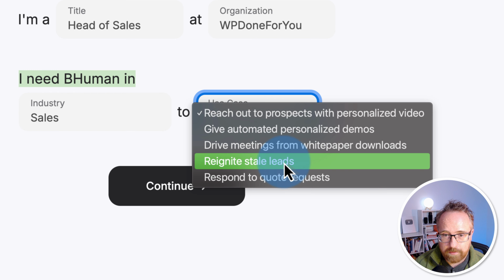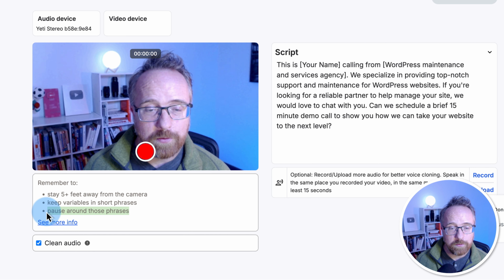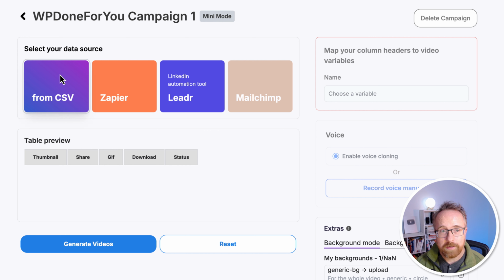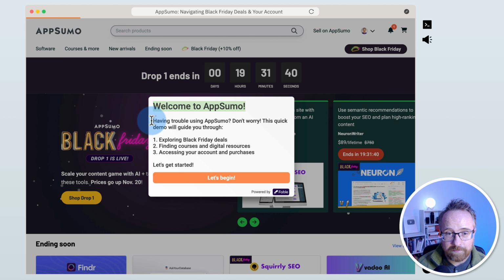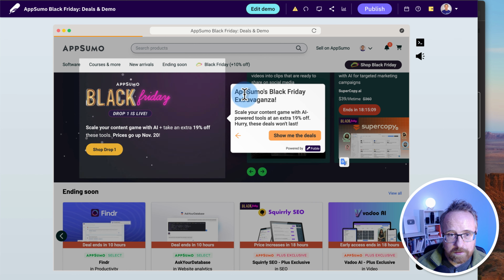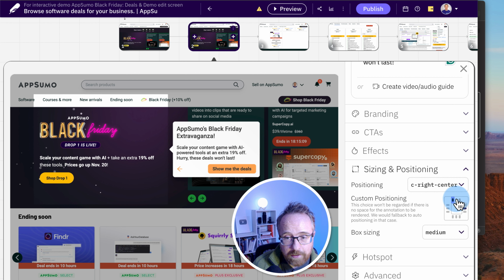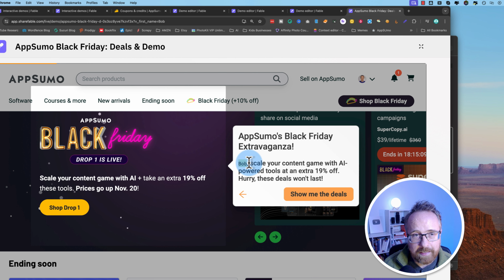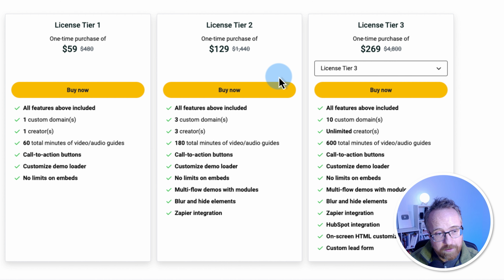Use AI To Get More Clients - These 2 AppSumo Tools Can Help! | BHuman & Fable Review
What if you could create professional and personalized product demos while also creating personalized video outreach to close more clients? It turns out you can with these two AppSumo tools. BHuman and Fable can level up your sales and marketing if you use them the right way. And they're back for Black Friday!

PRODUCTS AND GEAR MENTIONED IN THIS VIDEO

✨GRAB YOUR PRICELESS WORDPRESS CHECKLISTS FREE

Logi LG Webcam:

Yeti Mic:

Neewer Ring Light:

LED Flood Light:

Newer Softbox Lights:

Autonomous AI desk:

⏰ TIME CODES ⏰

00:00 - Intro
00:24 - BHuman Onboarding
01:02 - BHuman's Dashboard Overview
01:59 - How to create a new video in BHuman
03:35 - How to creating a script for the video in BHuman
04:25 - Recording the video in BHuman
10:52 - BHuman Pricing
12:28 - Example presentation created by Fable
14:08 - Creating a new presentation in Fable
18:54 - How to edit your Fable presentation
21:46 - How to manually add slides in Fable
22:48 - Make the Fable presentation mobile responsive
24:32 - How to personalize the demo in Fable
25:58 - How to create modules/chapters in Fable
27:14 - The Fable Demo Hub
27:21 - Where to add a custom domain in Fable
27:32 - What's on the leads tab in Fable
27:37 - What does Fable integrate with
28:21 - How to use datasets in Fable
28:35 - How to book a free demo consultation in Fable
28:49 - Fable pricing